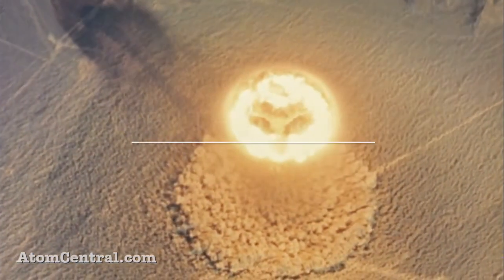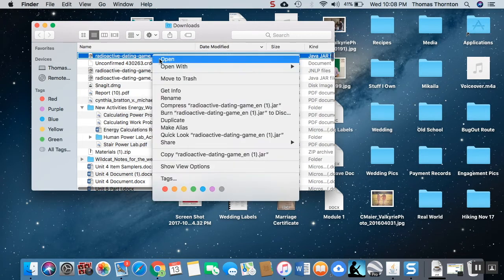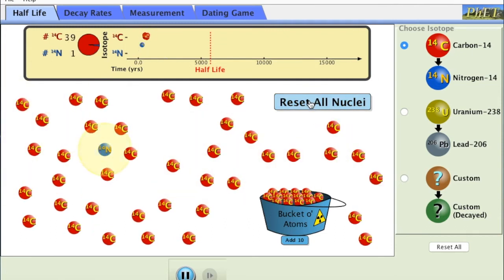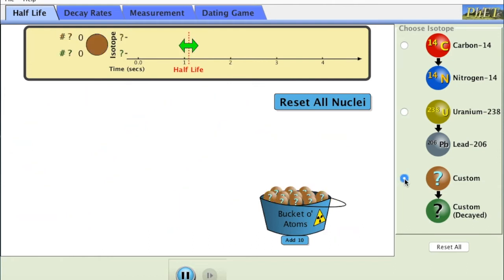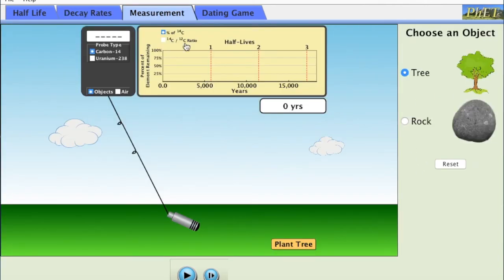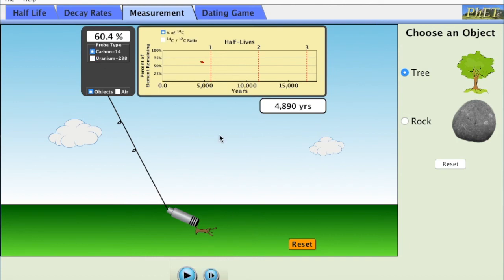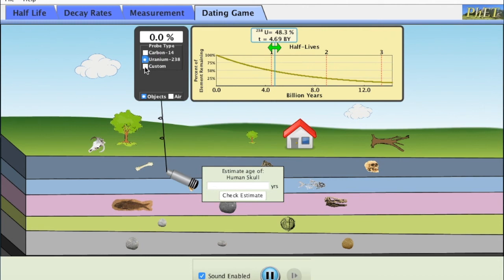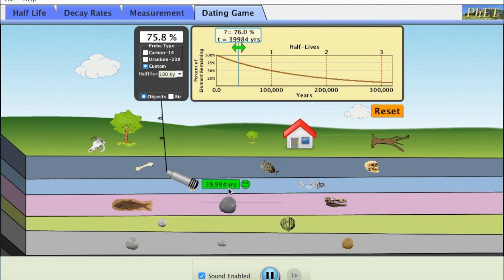Phet Radioactive Dating Game Instructions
This is a screencast video showing the steps to using the "Phet Radioactive Dating Game" created by the University of Colorado at Boulder.